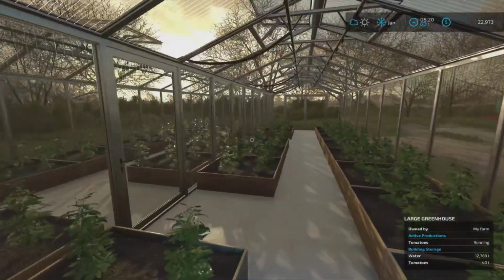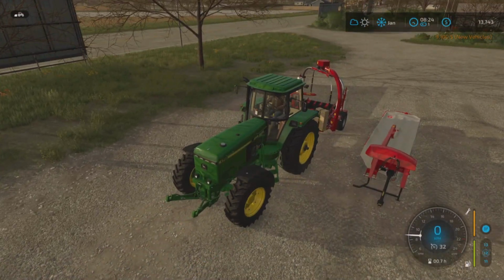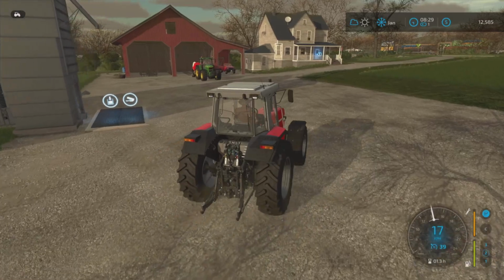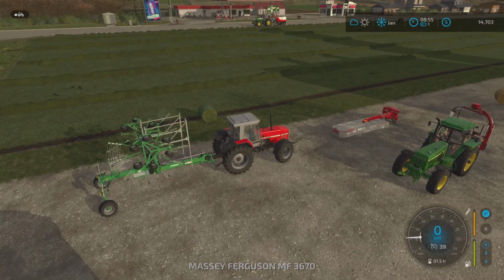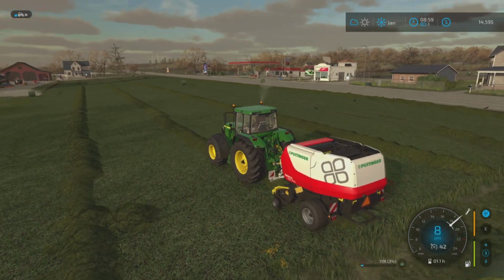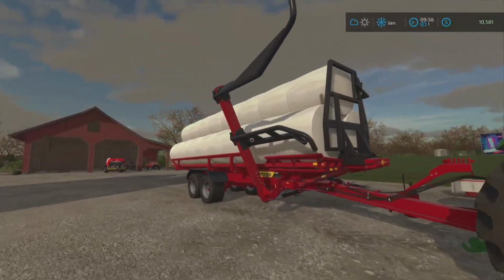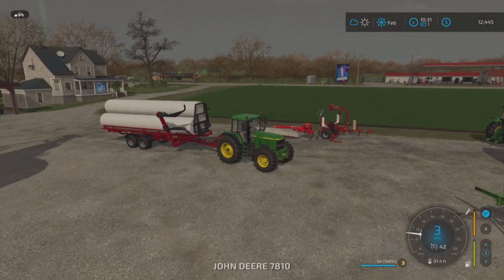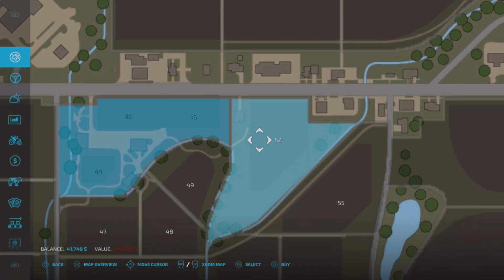FS22 Lets Play - ElmCreek - Silage is King - Farming simulator 22 - PS5 -EP# 2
I know Silage was always a good start in FS19, lets hope its the same in FS22..